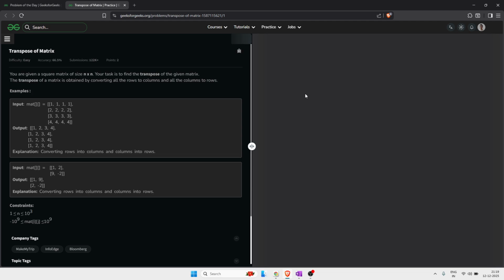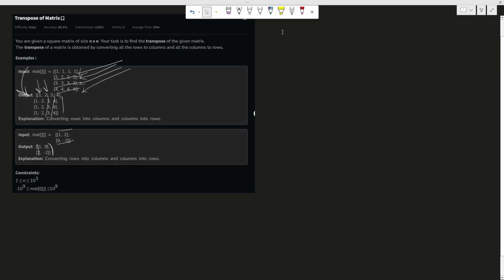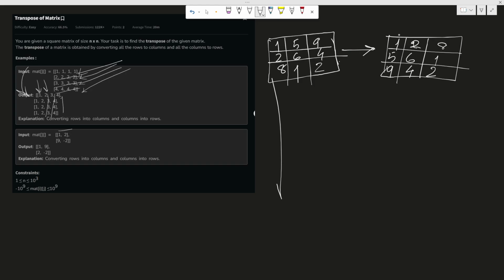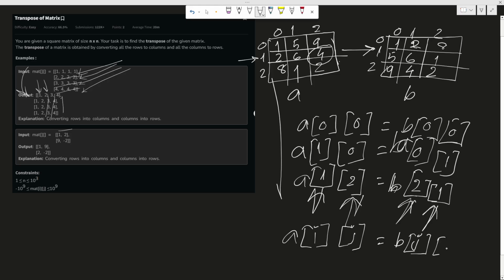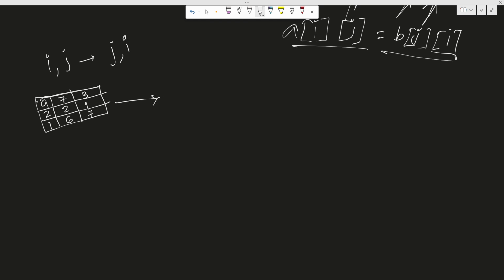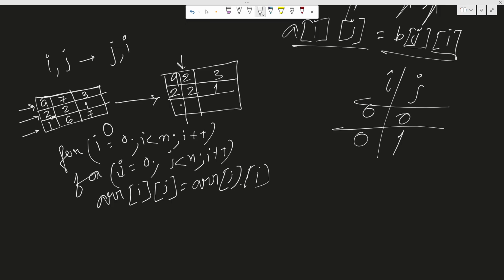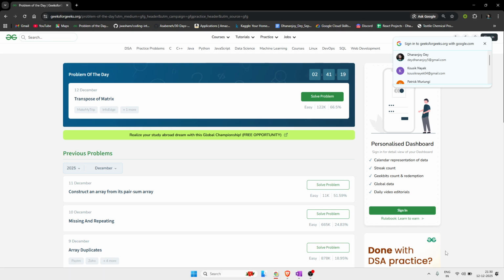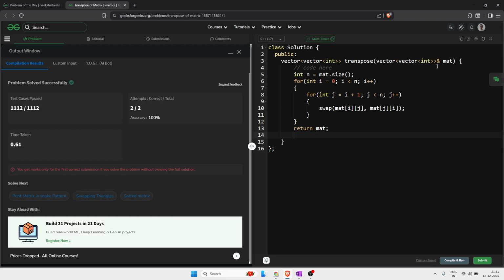Transpose of Matrix